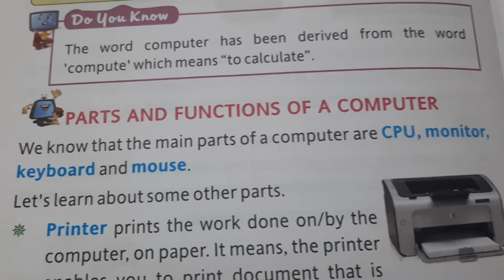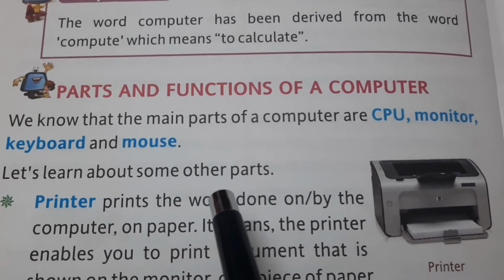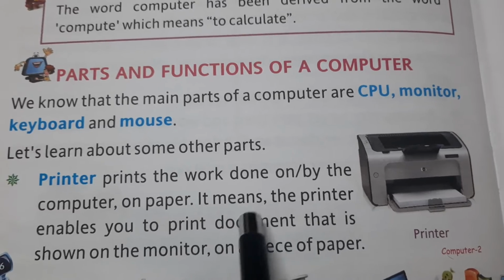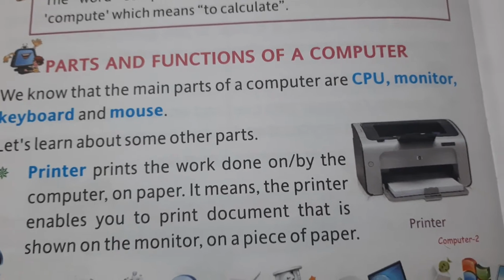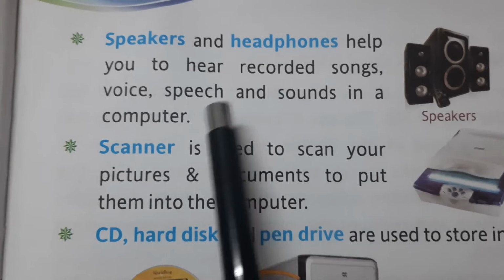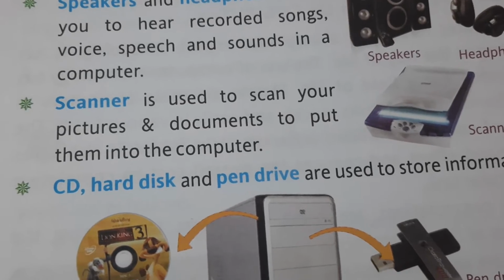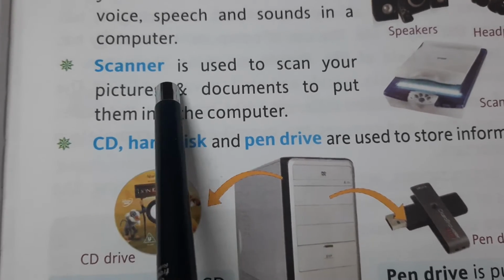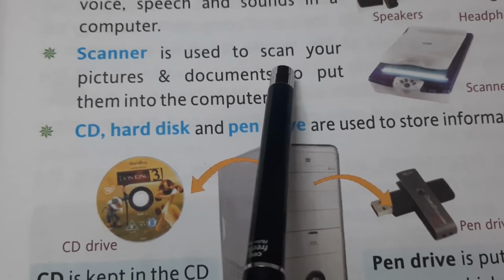Class 2 L 1 12/04/21